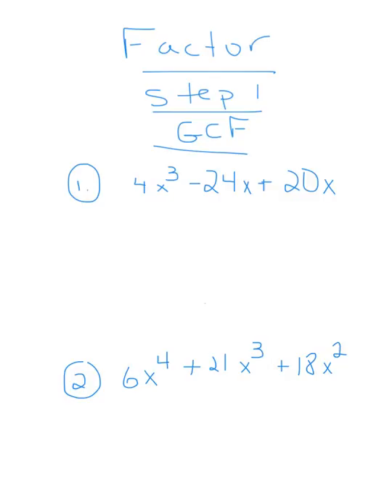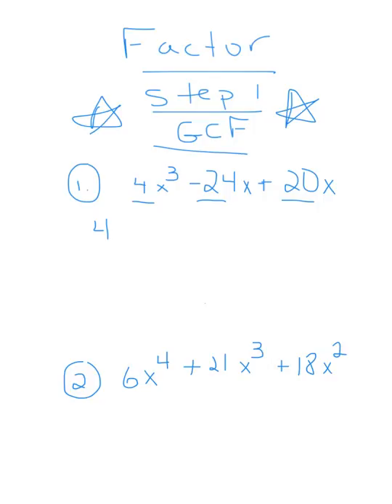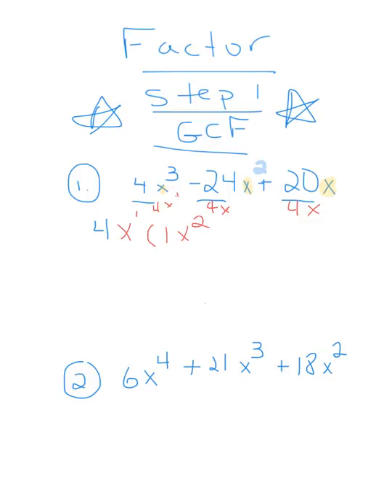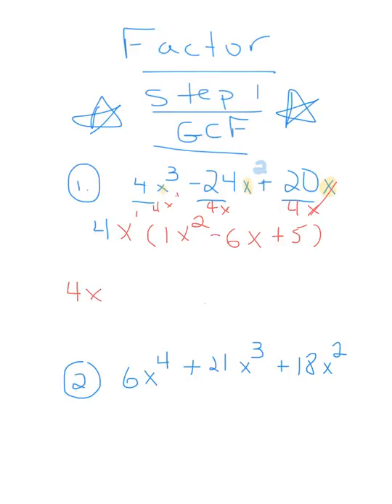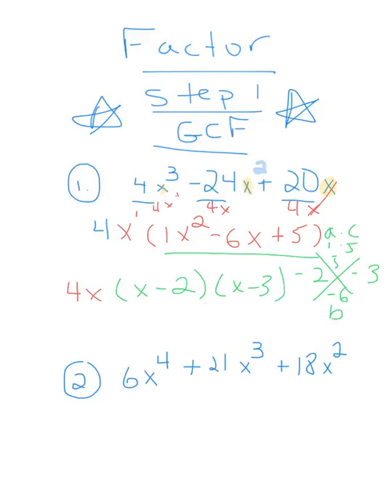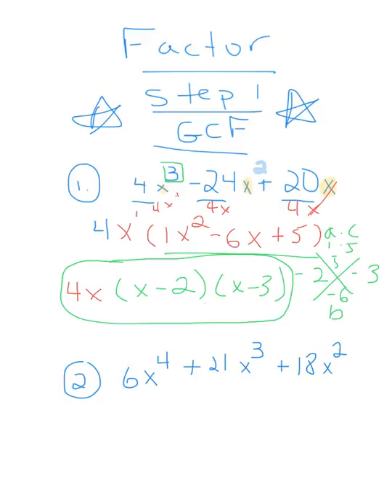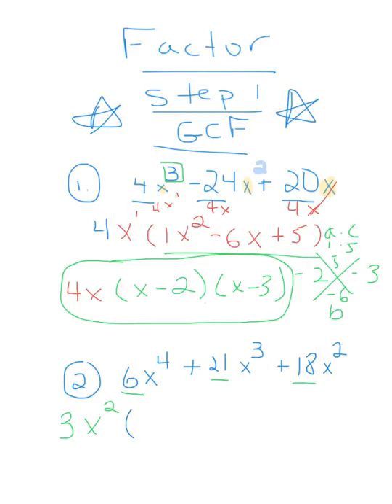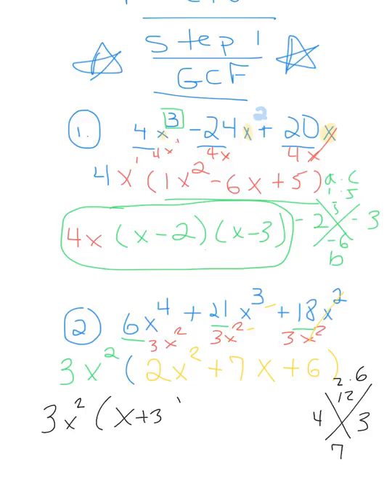Factor polynomial with gcf